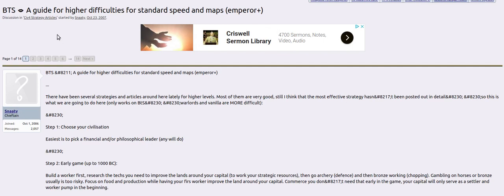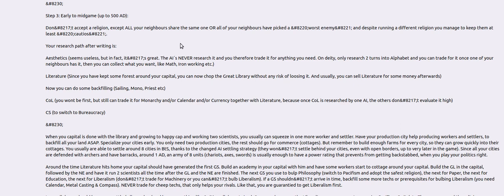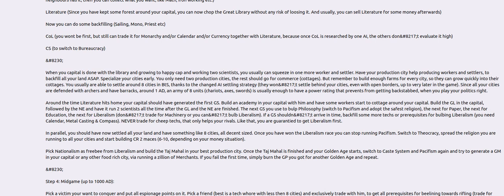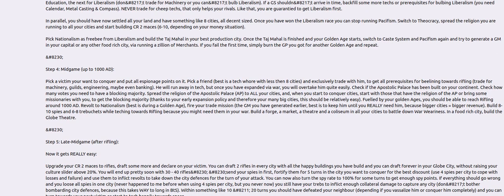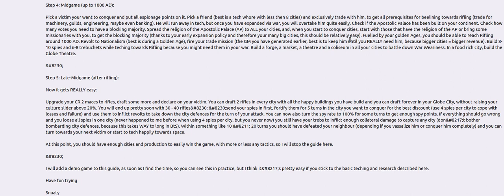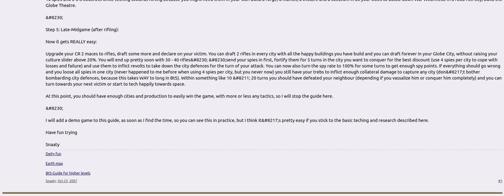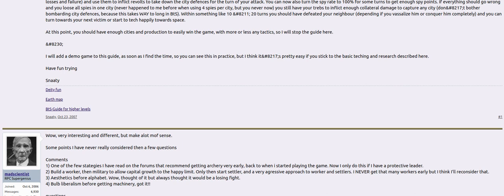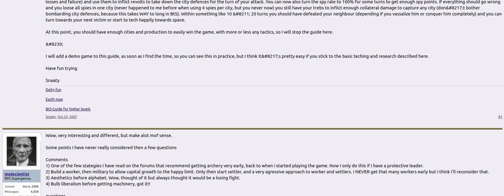Civ IV University Snaaty's Guide To Higher Difficulties BTS 1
Beyond The Sword guide in the video is here (civfanatics forum) with the discussion

You can still download the game and play Civilization 4 Beyond The Sword in WIndows 10
this is DRM free so you can put it on your various devices at home.

It has plenty of replay value so the roughly $30 cost is well worth it.